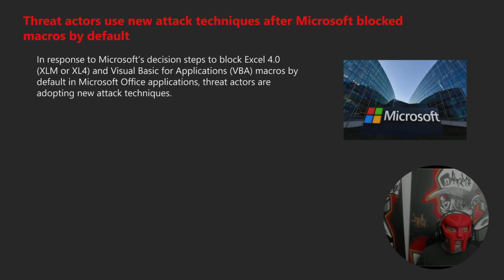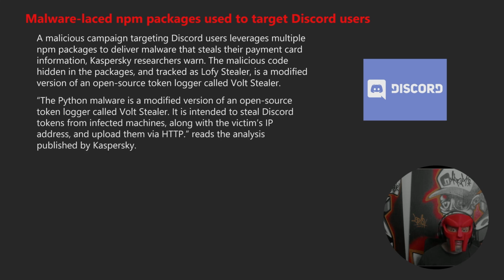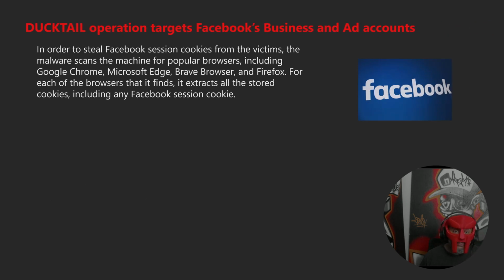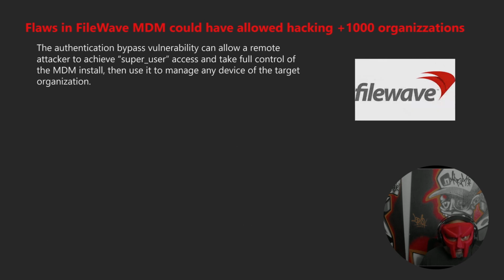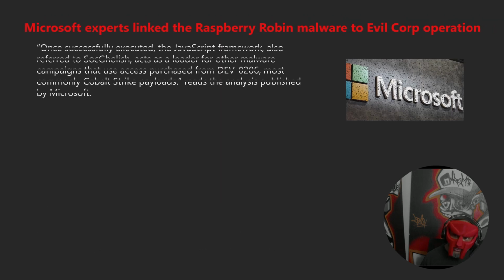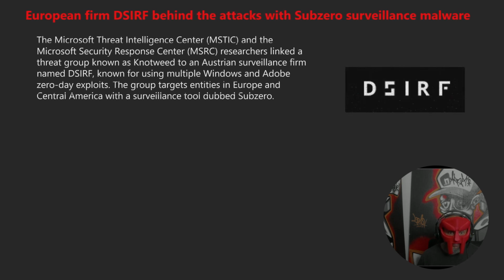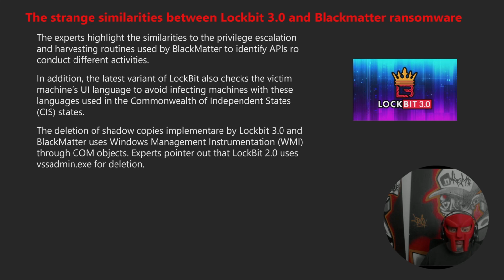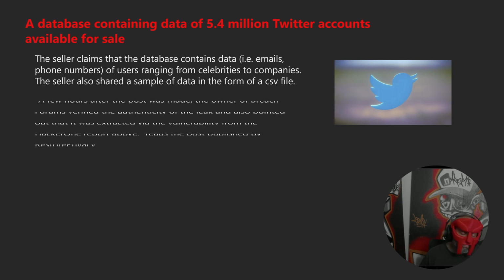CyberSecurity weekly hacker news July 24 - 31, 2022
00:00 intro
00:35 PHISHING
00:39 Threat actors use new attack techniques after Microsoft blocked macros by default
02:36 PATCHES
02:39 LibreOffice fixed 3 flaws, including a code execution issue
04:35 ATTACKS, VULNERABILITIES & UPDATES
04:38 Exploitation is underway for a critical flaw in Atlassian Confluence Server and Data Center
06:11 Malware-laced npm packages used to target Discord users
07:44 Akamai blocked the largest DDoS attack ever on its European customers
08:59 Attackers increasingly abusing IIS extensions to establish covert backdoors
10:09 DUCKTAIL operation targets Facebook’s Business and Ad accounts
13:53 Threat actors leverages DLL-SideLoading to spread Qakbot malware
15:31 Zero Day attacks target online stores using PrestaShop
16:59 Flaws in FileWave MDM could have allowed hacking +1000 organizations
20:22 Lockbit ransomware gang claims to have breached the Italian Revenue Agency
22:00 Drupal developers fixed a code execution flaw in the popular CMS
23:13 OTHER SECURITY NEWS
23:16 Microsoft experts linked the Raspberry Robin malware to Evil Corp operation
26:24 Robust Identity and Access Management Is a Strategic Choice
29:36 ENISA provides data related to major telecom security incidents in 2021
31:42 European firm DSIRF behind the attacks with Subzero surveillance malware
34:18 Spain police arrested two men accused of cyber attacks on radioactivity alert network (RAR)
37:20 The strange similarities between Lockbit 3.0 and Blackmatter ransomware
38:16 U.S. increased rewards for info on North Korea-linked threat actors to $10 million
39:23 CosmicStrand, a new sophisticated UEFI firmware rootkit linked to China
41:06 Is APT28 behind the STIFF#BIZON attacks attributed to North Korea-linked APT37?
42:46 A database containing data of 5.4 million Twitter accounts available for sale
44:28 THANKS FOR WATCHING